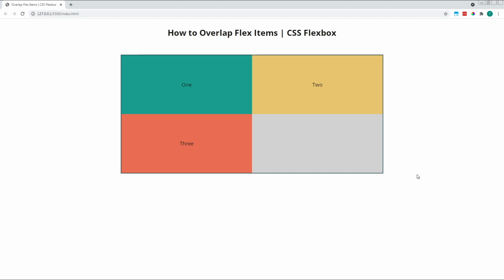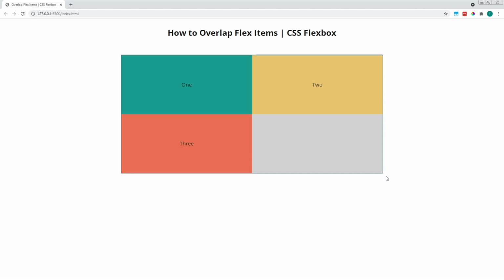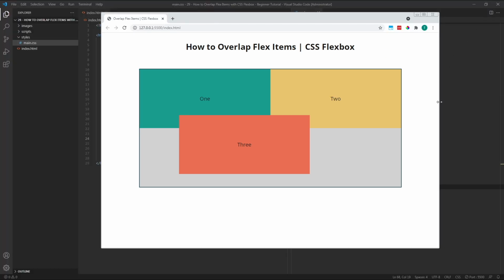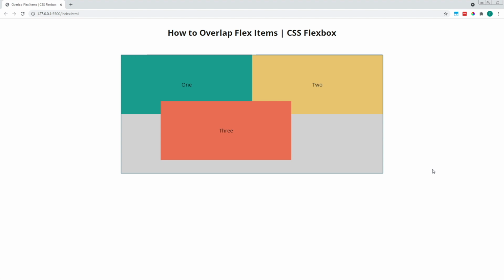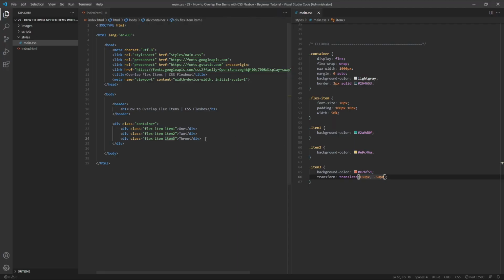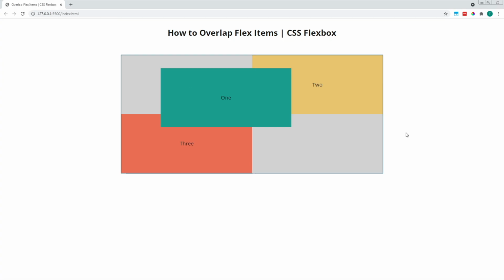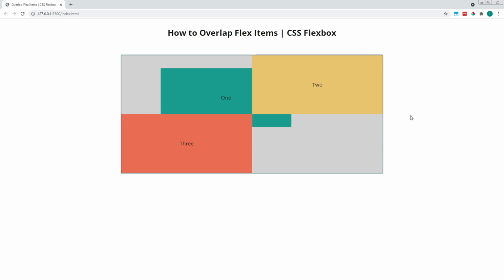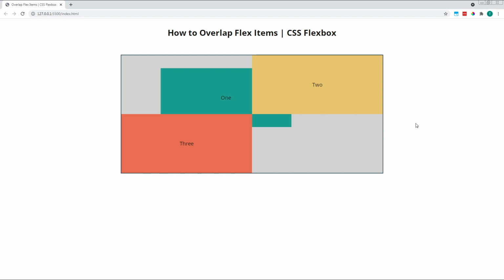How to Overlap Flex Items with CSS Flexbox - Beginner Tutorial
In this video, we'll look at how to overlap flex items in CSS Flexbox.

The first method is using "position: relative" in combination with top, bottom, left, or right values.

The second method is using the CSS "transform: translate()" property, which allows us to reposition items along both the X- and Y-axis.

Re-positioned items are given a new "stacking context", which means they'll be stacked on top of other HTML elements regardless of their original source order.

To overcome this, we need to give the affected elements a position of "relative", which brings them into the new stacking context and restores the default order.

TIMESTAMPS:
00:00 Introduction
00:29 Method one - "position: relative"
02:00 Method two - "transform: translate()"
03:11 Overlapping and the "stacking context"
06:10 Summary